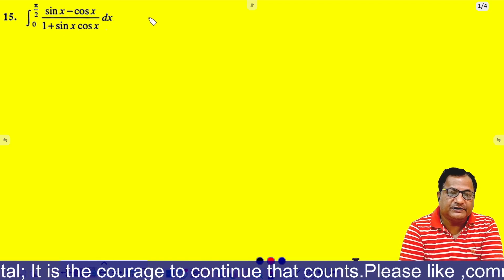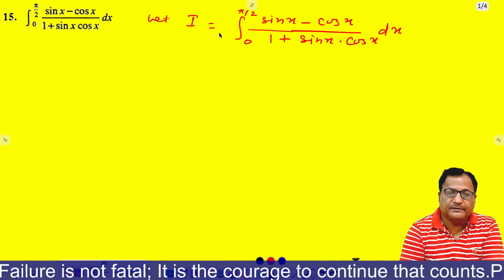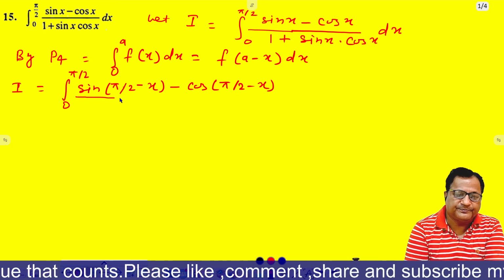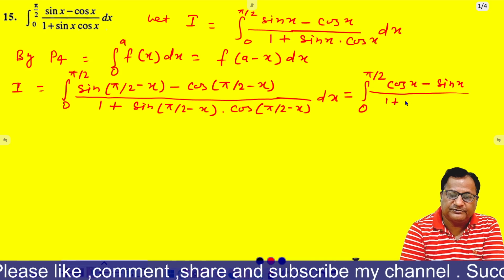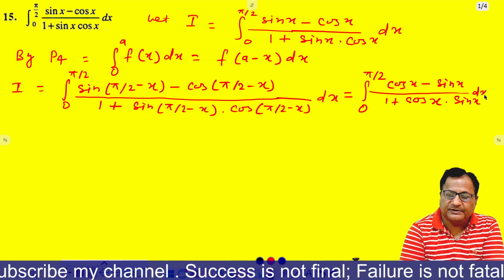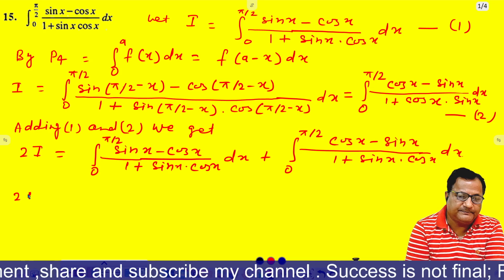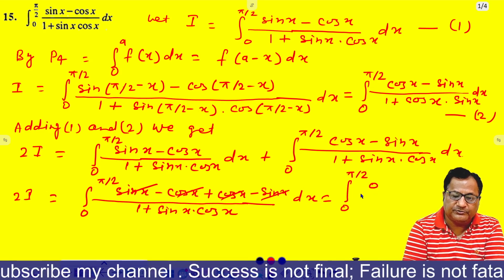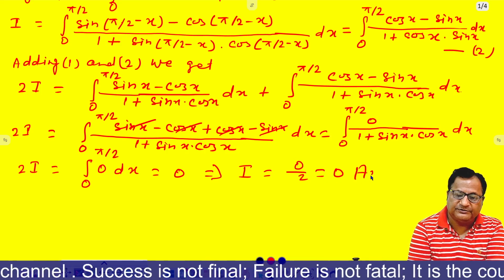Class XII NCERT Math Ch-7 Integrals Exercise 7.10 Q No 15 NCERT Maths Class XII solution CBSE